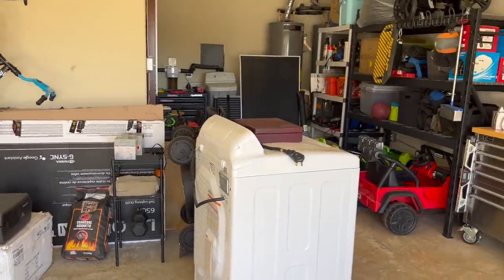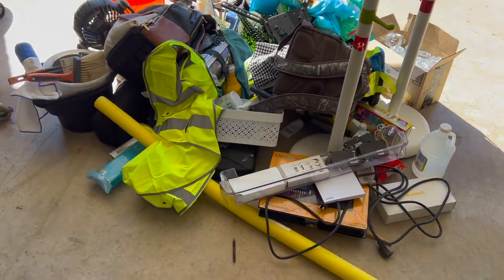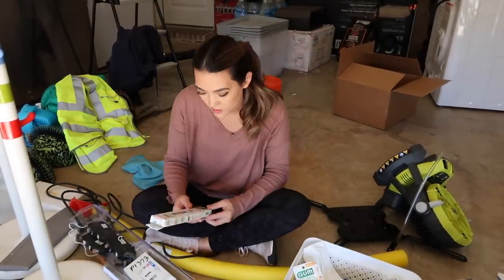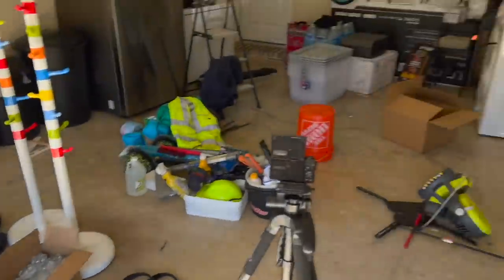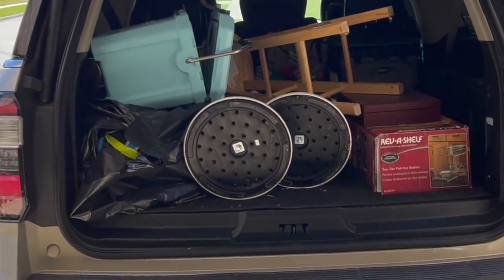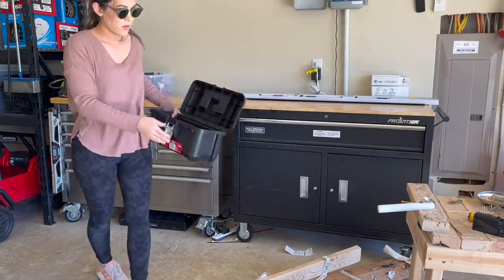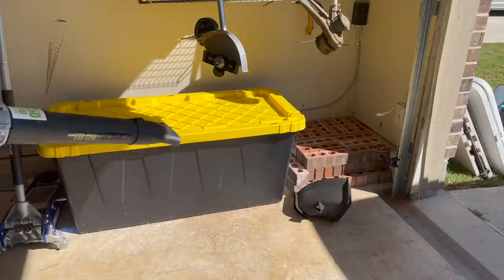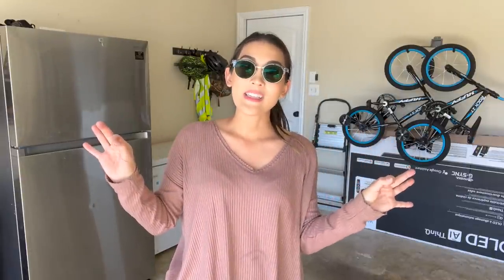GARAGE DECLUTTER, ORGANIZE & CLEAN WITH ME | Decluttering Motivation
Today is a big declutter day and we are focusing on the garage. We are going to declutter, clean and organize the garage to the best of our ability without throwing out a bunch of my husbands stuff haha. Hope this garage cleanout provides a ton of decluttering and cleaning motivation. Let me know if you want any more links.

Let me know if the comments if you want any more links for items seen in todays video :)

COMMONLY ASKED FOR HOME LINKS:
-Machine Washable Rug